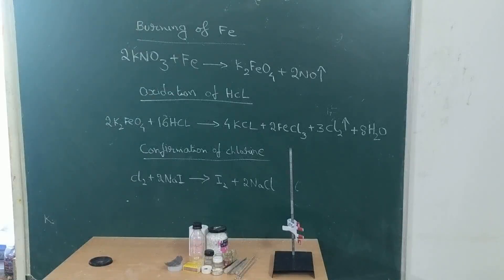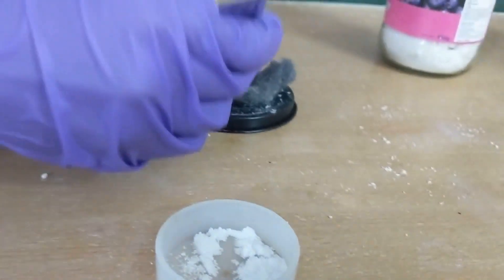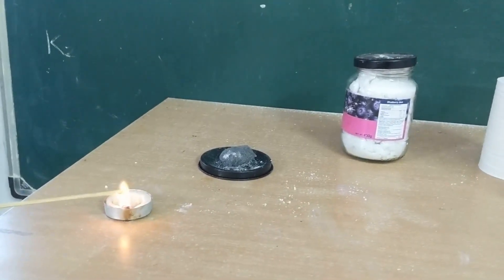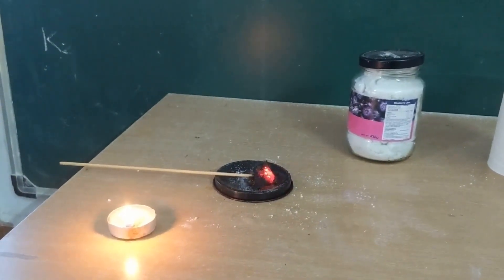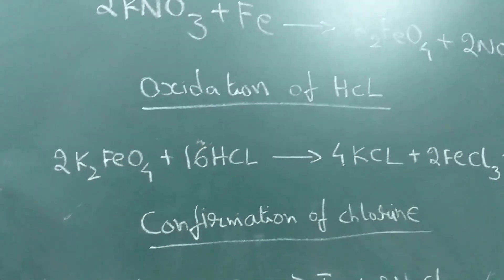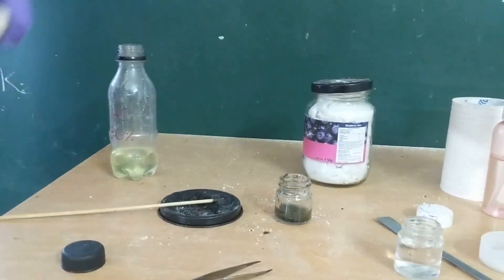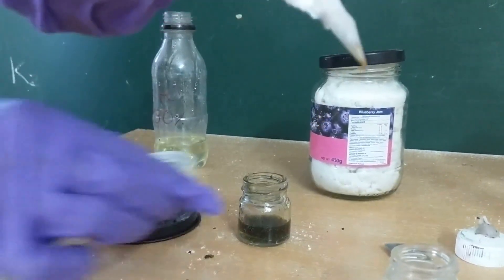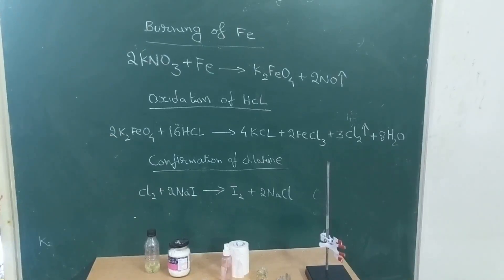Colourful Firework and a Unique Compound of Iron!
In this video we will learn how do you get colours in a spectacular firework display, while simultaneously make a very unique compound of Iron.

Ingredients
1. Iron (Steel Wool) (Fe)
2. Potassium Nitrate (KNO3)
3. Concentrated Hydrochloric Acid (HCl)
4. Sodium Iodide (NaI)

The three reactions seen in the video are as follows

1. The burning of Iron (Fe)
     2KNO3 + Fe → K2FeO4 + 2NO↑

2. Oxidation of HCl
    2K2FeO4 + 16HCl  → 4 KCl + 2FeCl3 + 3Cl↑ + 8H2O

3. Confirmation of Chlorine
    Cl2 + 2NaI → I2 + 2NaCl

WARNING: This experiment deals with strong oxidants, very high temperatures, fire and toxic fumes and gases. You are advised to take extra precautions if you want to try this at home.